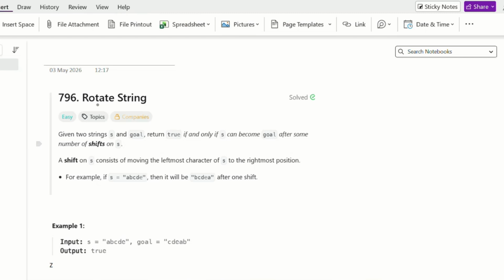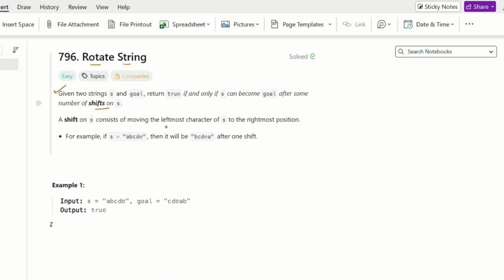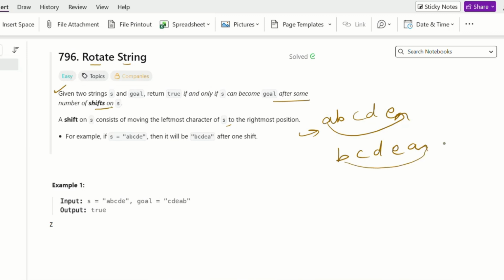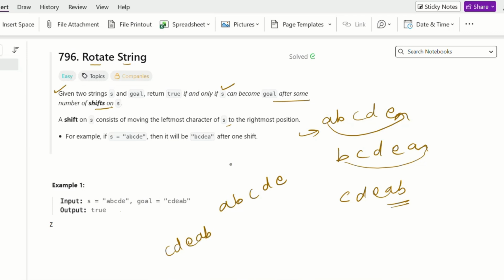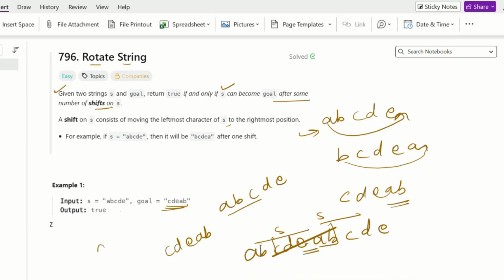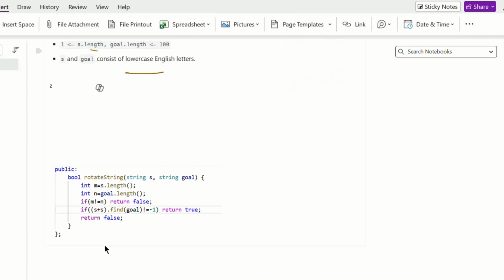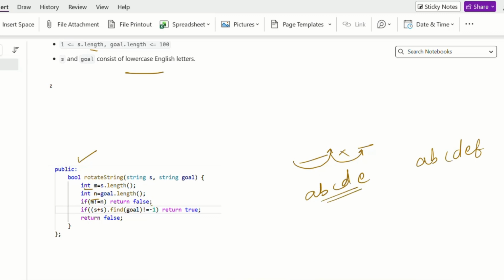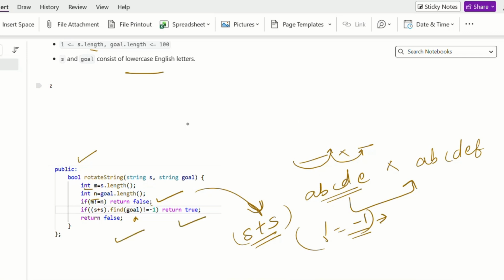796. Rotate String | POTD 3 May 2026 | C++ | Leetcode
796. Rotate String

💡 Topics Covered:
String